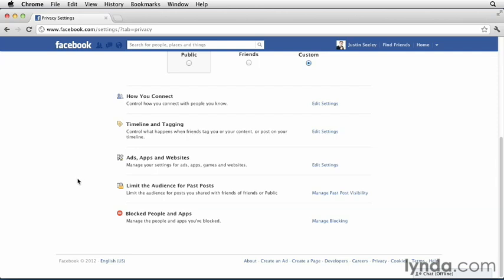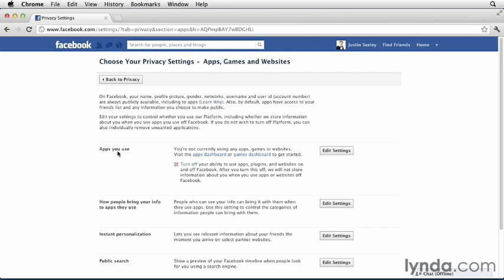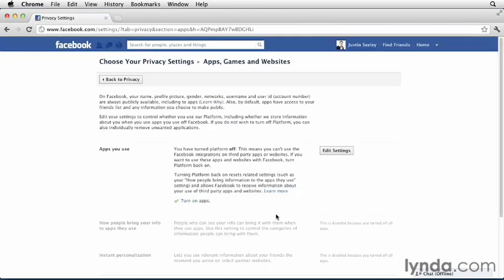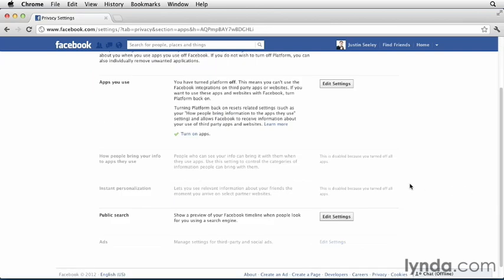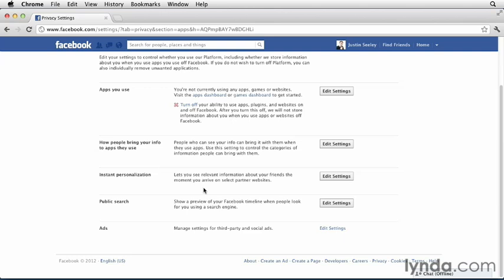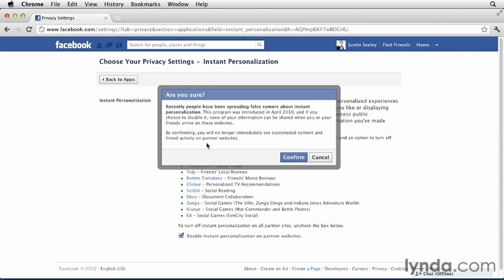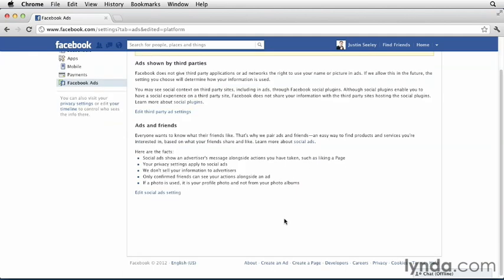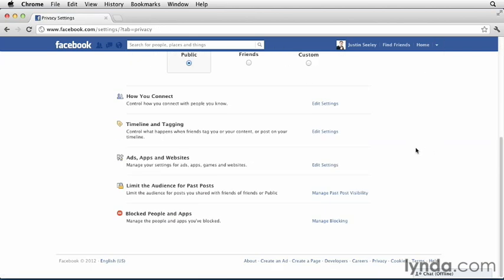108976 06 03 SC11 apps